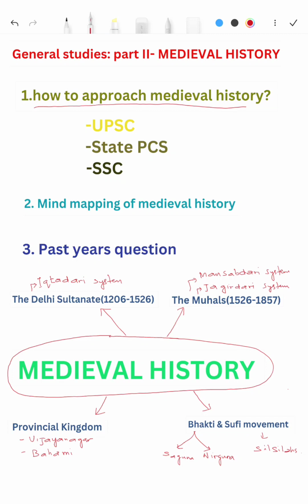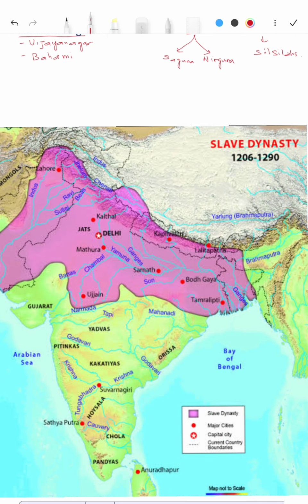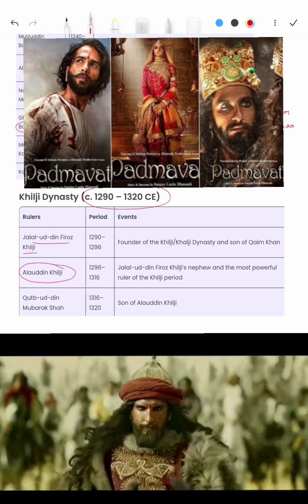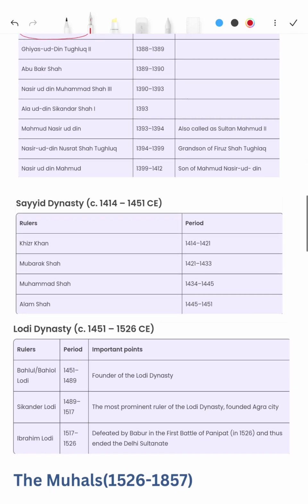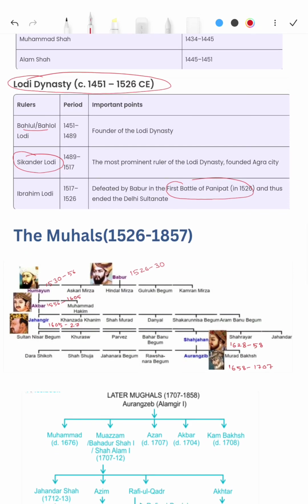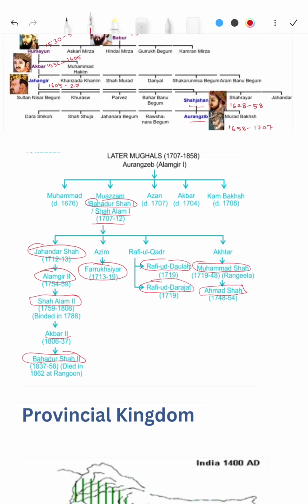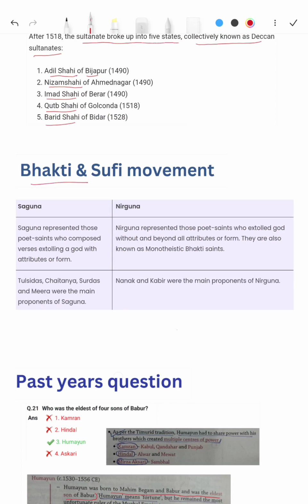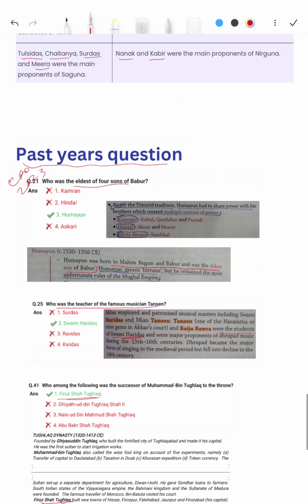Mediaeval India history part II mind map upsc state pcs & ssc exams CPO exam